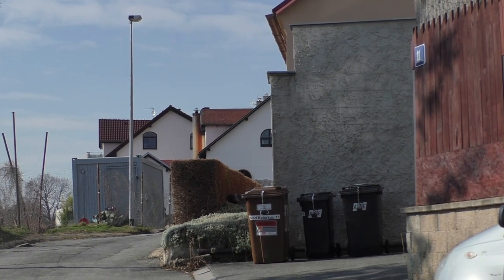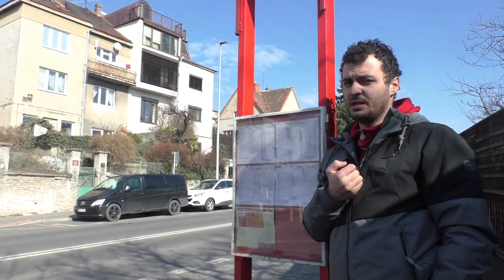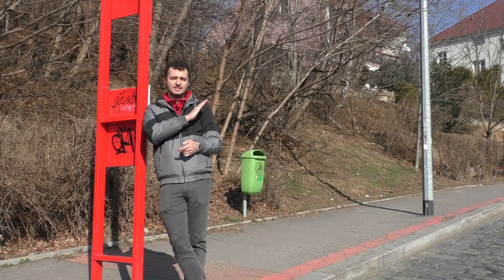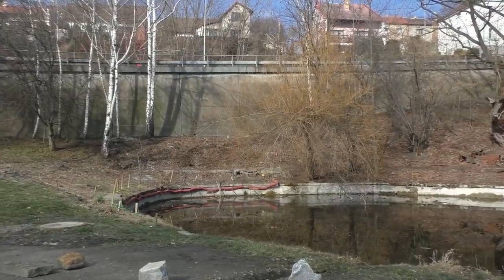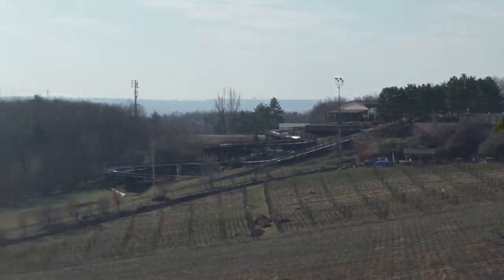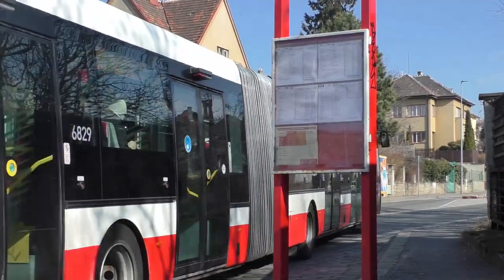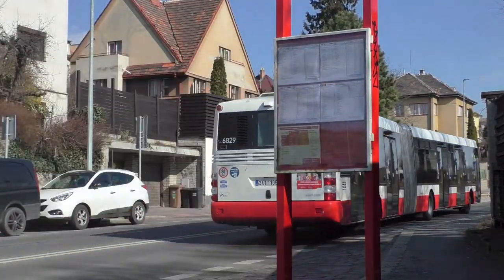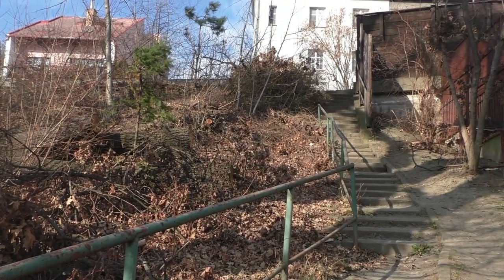Nad Jetelkou | RECENZE ZASTÁVKY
Ulicí projíždělo mnoho linek, ale ne všechny na zastávce zastavovaly. A stejná věta platí i o současném stavu zastávky Nad Jetelkou...

Metrobus Rank: 52%

Uděláte nám radost, když naše video pošlete i svým známým.

Nové video vychází každé úterý...
... a Expres každý druhý čtvrtek!

Nabíráme nové redaktory
METROBUS buduje vyčerpávající zpravodajství z MHD! Snažíme se pravidelně vydávat různé pořady a neustále přemýšlíme o nových.
Líbí se ti projekt METROBUS? Stále nabíráme nové redaktory a další členy do týmu.